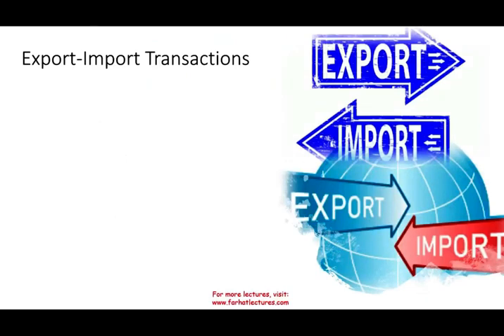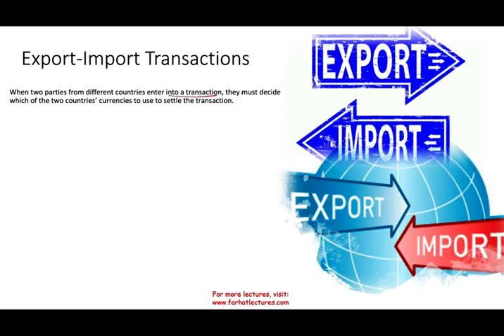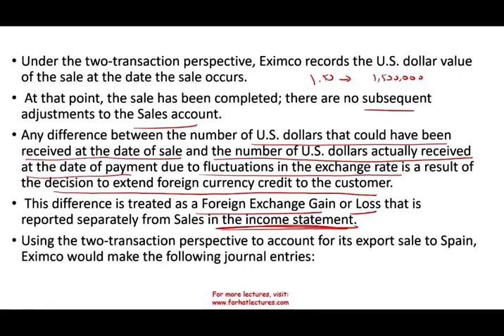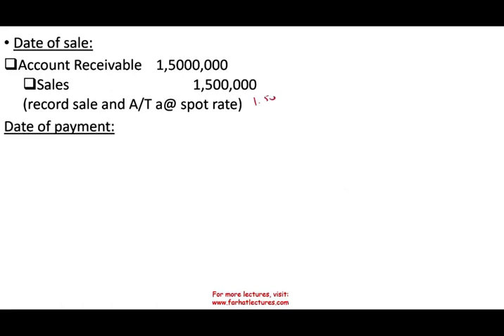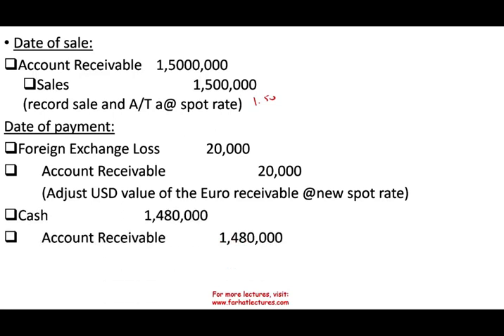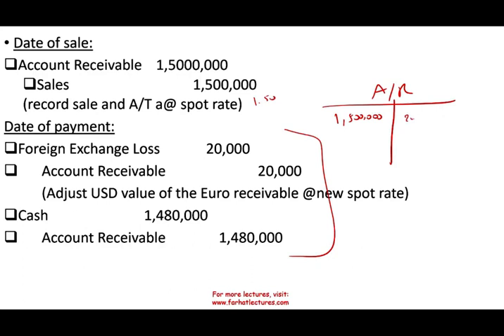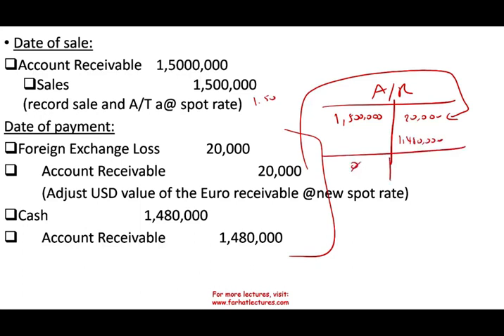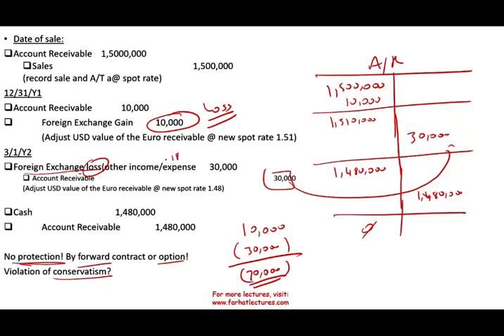IAS 21 Foreign Currency Exchange Transaction | IFRS Lectures | ACCA Exam | International Accounting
An entity may carry on foreign activities in two ways. It may have transactions in foreign currencies or it may have foreign operations. IAS 21 prescribes how an entity should:

account for  foreign currency transactions;
translate financial statements of a foreign operation into the entity’s functional currency; and
translate the entity’s financial statements into a presentation currency, if different from the entity’s functional currency.

 IAS 21 permits an entity to present its financial statements in any currency (or currencies).
The principal issues are which exchange rate(s) to use and how to report the effects of changes in exchange rates in the financial statements.

An entity’s functional currency is the currency of the primary economic environment in which the entity operates (ie the environment in which it primarily generates and expends cash). Any other currency is a foreign currency.